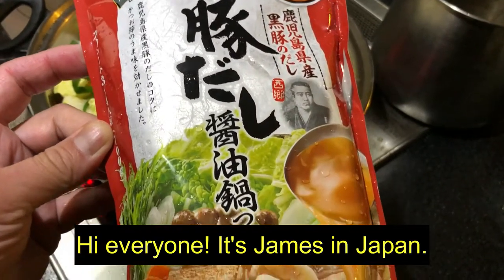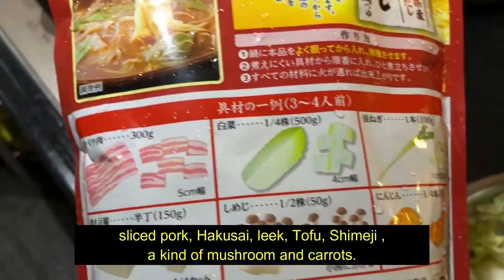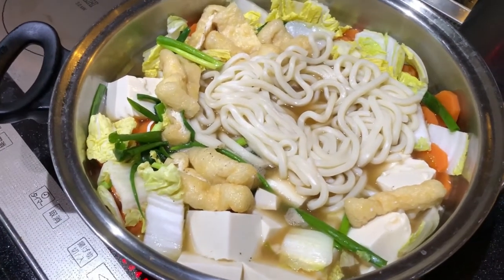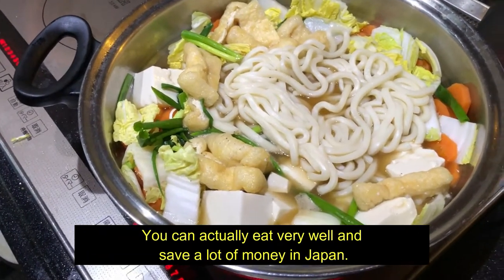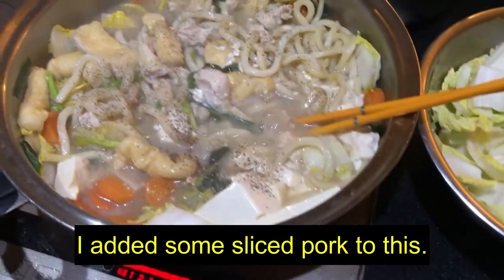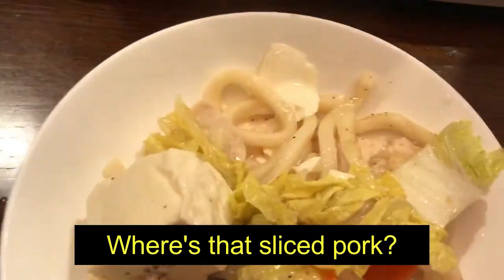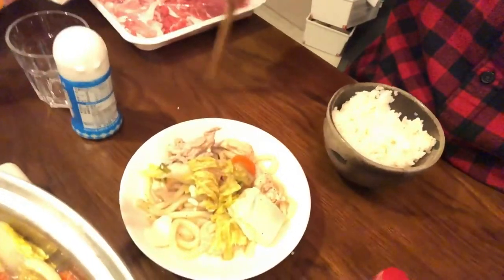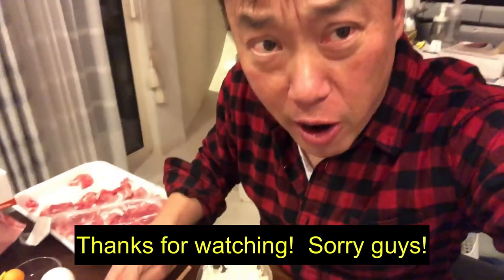Delicious Japanese Nabe (hot pot) dinner - living in Japan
Bingo 5,
Japan Lotto,
Japan scratch lotto
Japan sightseeing,
Japan travel guide,
JAPAN,
Japanese banking,
Japanese culture,
Japanese language,
Japanese,
Japanican,
lottery,
takarakuji,
things to do in Japan,
Tokyo,
Typhoon in Japan,
visit Japan,